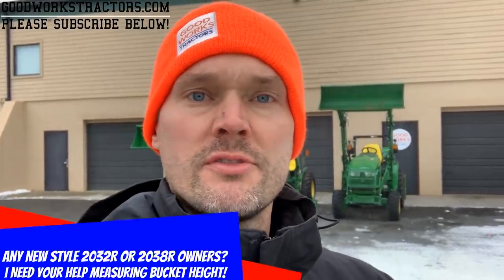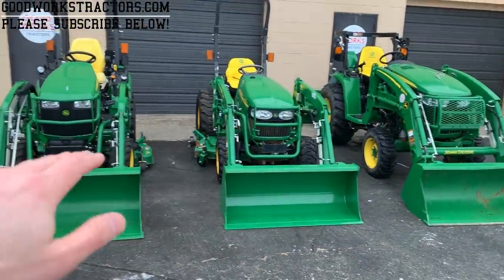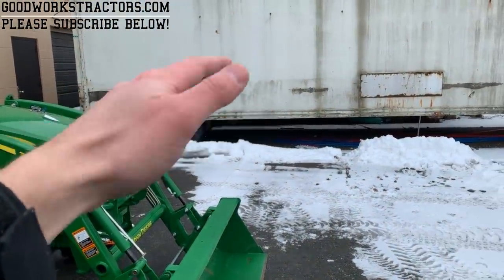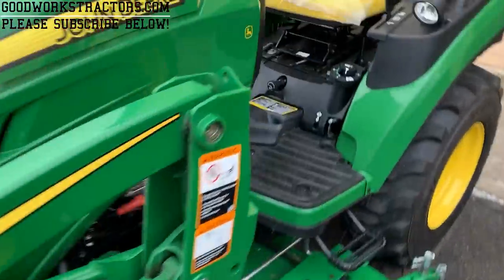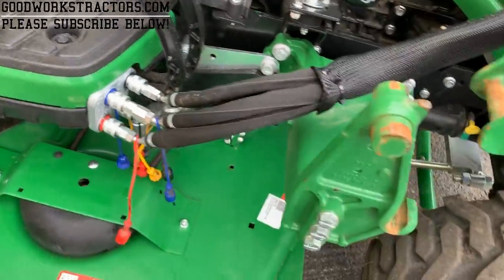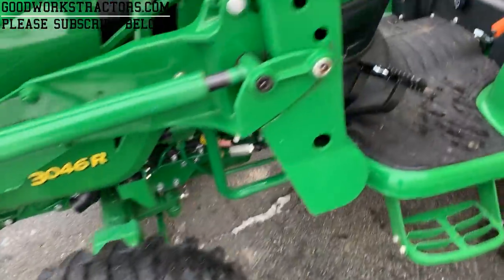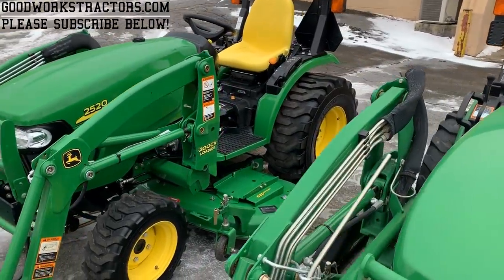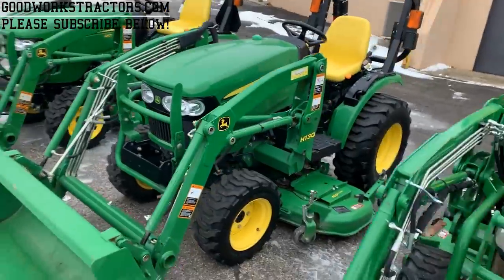What's Changed? The NEW John Deere 120r 220r 320r Loaders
This video highlights the new John Deere 120r loader, 220r loader, and 320r loader.  Watch how to remove and reinstall the 120r loader and how to remove and reinstall the 320r loader.  You'll also see actual measurements to the height of a level bucket for each loader -- 120r, 220r, and 320r plus a review of the lift capacity of each and what loader goes with what model of John Deere tractor.

The tractors shown in the video are a John Deere 2025, John Deere 2520, and John Deere 3046r.

The specs below were taken from John Deere's website and compiled here for easy reference.

John Deere 120r Front End Loader lifts:

754 pounds to 72" high at the pivot point
520 pounds to 72" high 20" out from the pivot point
743 pounds to 59" high at the pivot point
580 pounds to 59" high 20" out from the pivot point

The 120r loader will fit the John Deere 1023e, 1025r, 1026r, and new style 2025r.  It may also fit the 2305 and 2210 if brackets are available.

This is the replacement model of the H120 loader.  The design has been updated and specs show it has slightly greater lift capacity.  Although I wouldn't expect operators to realize any noticeable difference in capability.

John Deere 220r Front End Loader lifts:

1,120 pounds to 85" high at the pivot point
803 pounds to 85" high out from the pivot point
1,296 pounds to 59" high at the pivot point
979 pounds to 59" high 20" out from the pivot point

The John Deere 220r loader fits the new style John Deere 2032r and 2038r.  It also fits the John Deere 2320, 2520, and 2720.  It should fit the old style John Deere 2025r and 2032r if brackets are available.

It is similar to, but not exactly the same, as the John Deere H130 loader and the John Deere 200cx loader.

John Deere 320r Front End Loader lifts:

1,598 pounds to 102" high at the pivot point
1,122 pounds to 102" high 20" out from the pivot point
2,145 pounds to 59" high at the pivot point
1,649 pounds to 59" high 20" out from the pivot point

This loader fits the John Deere 3033r, John Deere 3039r, and John Deere 3046r.  It should also fit the John Deere 3120, 3320, 3520, and 3720.  It is a replacement model of the H165 loader and 300cx loader.  It will also mount the same as the John Deere H160 loader and 300x loader.